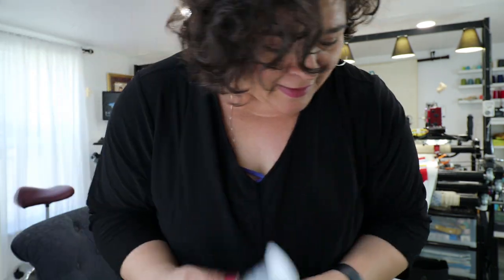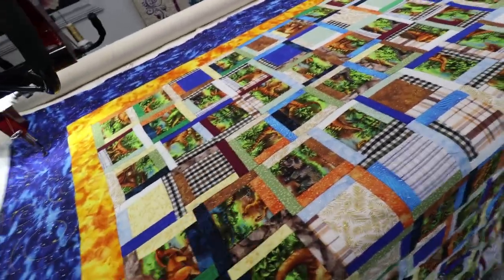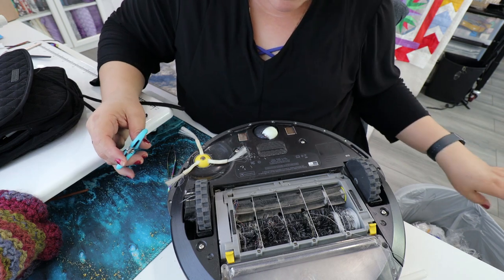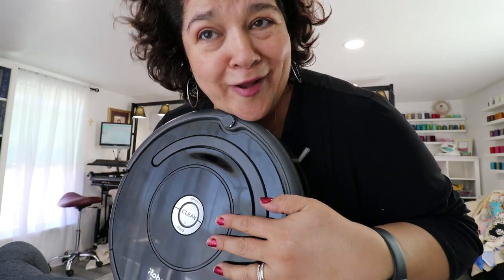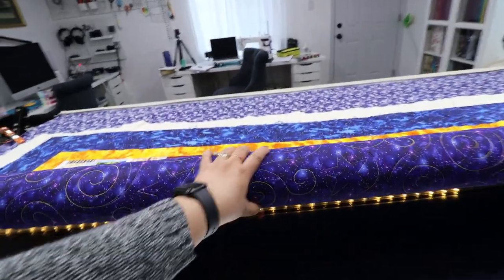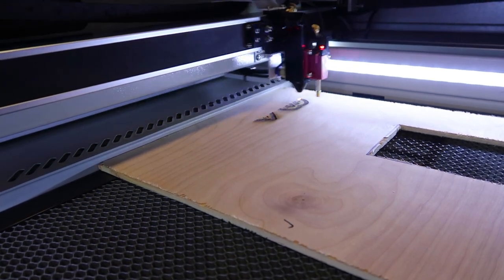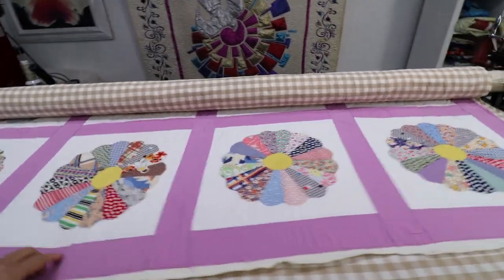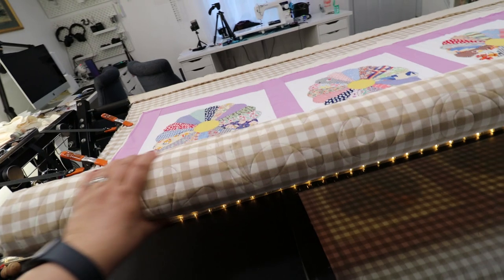Dino Quilt//Longarm Quilting Work Day